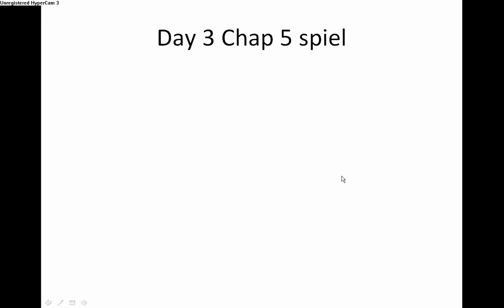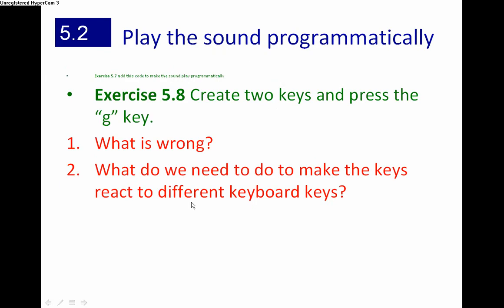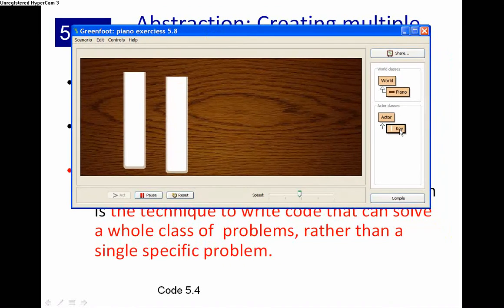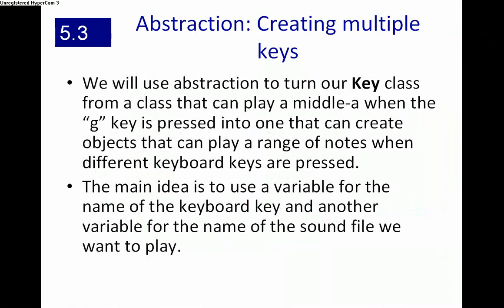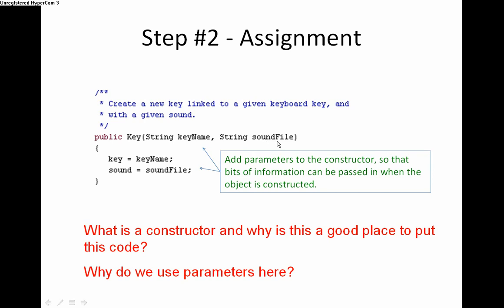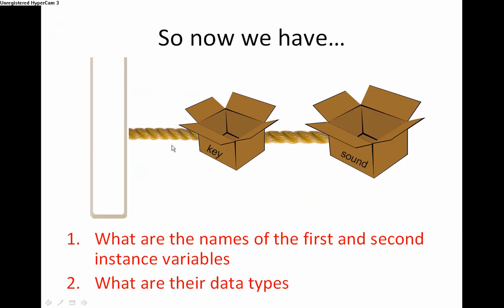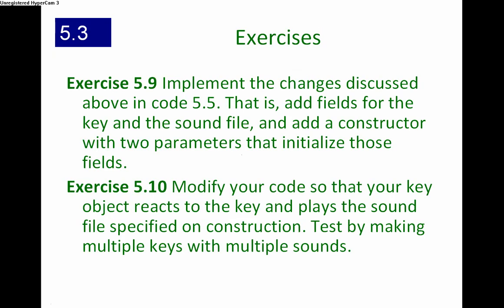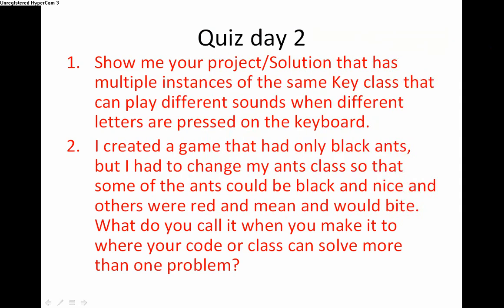Spiel Part 3 Lesson 5 the Piano